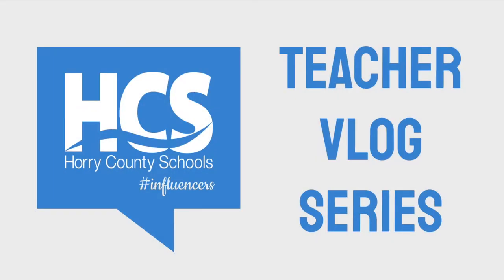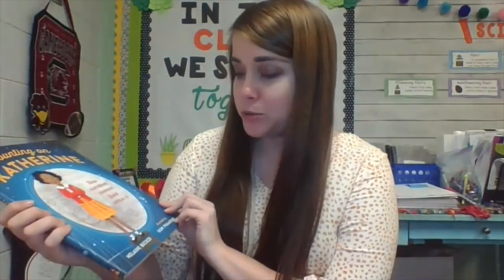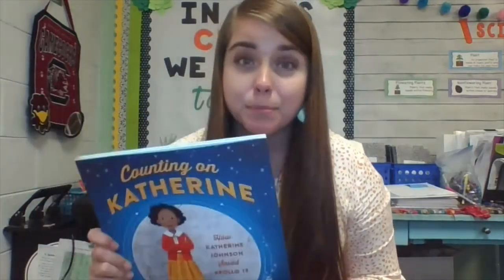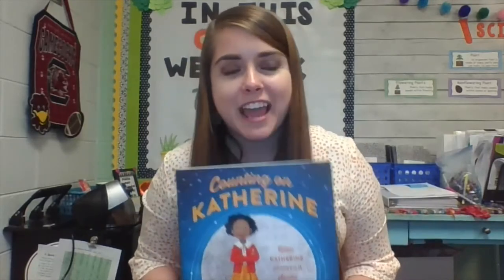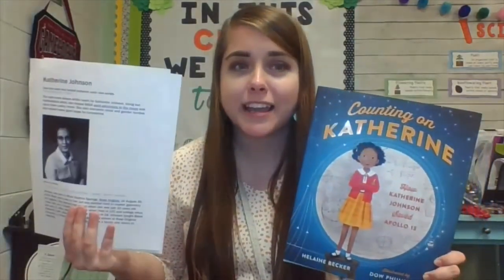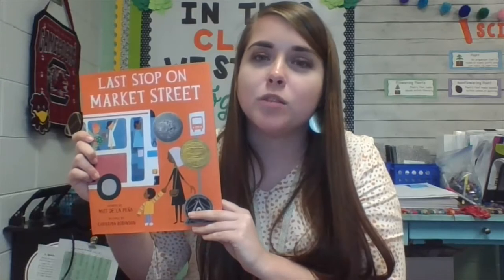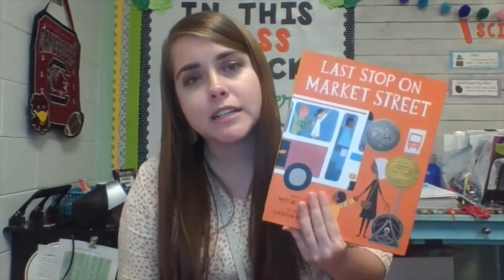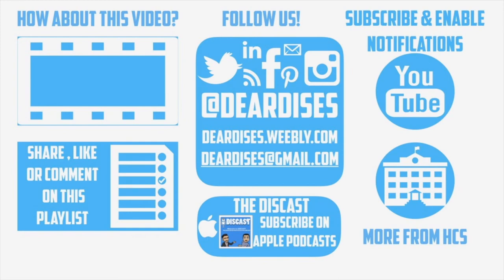HCS Teacher Vlog: Using Mentor Texts with Lauren Williams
In this Vlog, Lauren Williams will share how she uses mentor texts to teach the SC Standards in her 4th grade classroom.